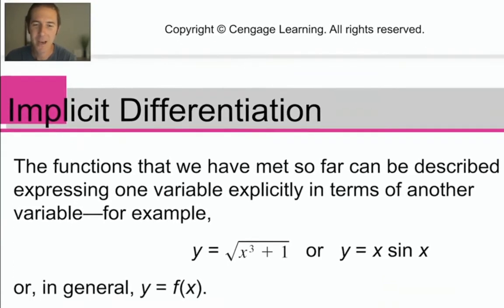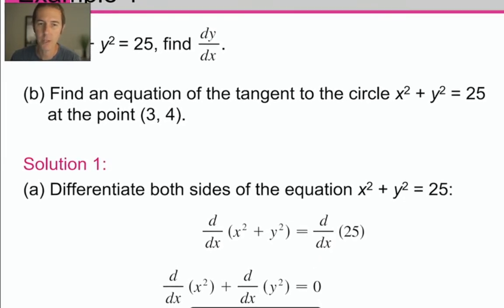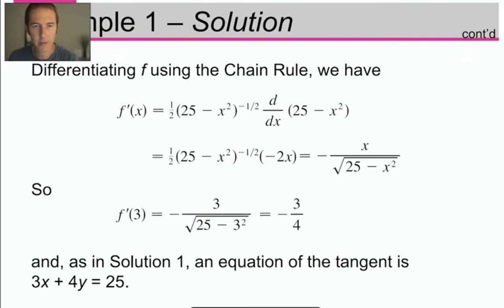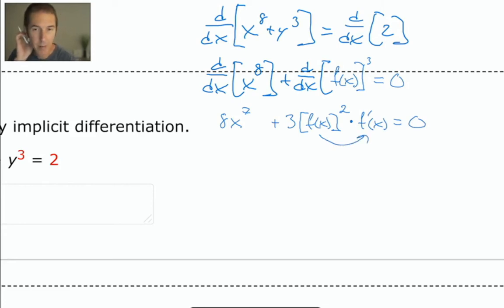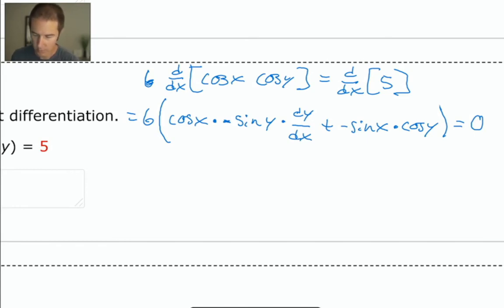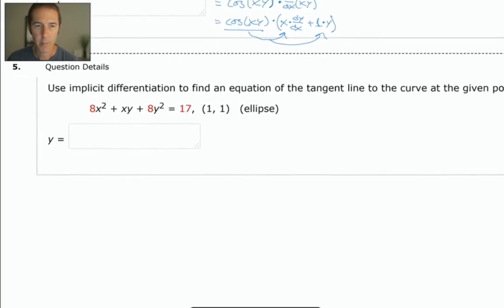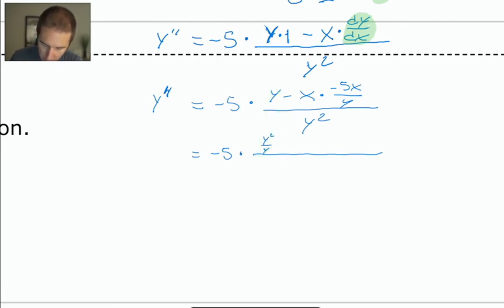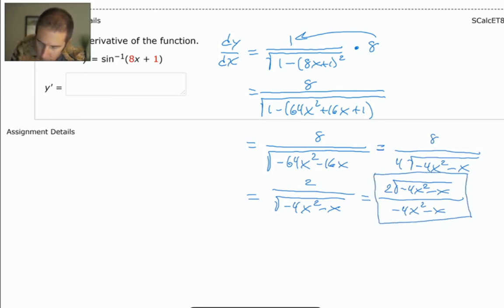Calc 1 - 3.5 - Implicit Differentiation